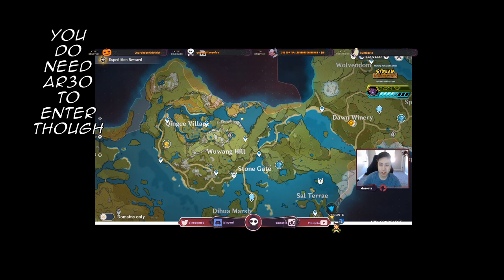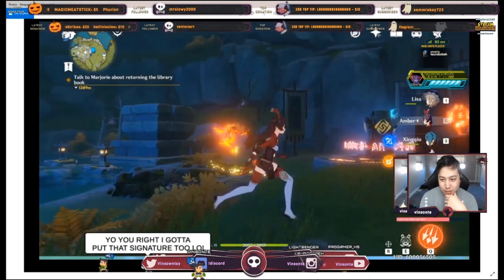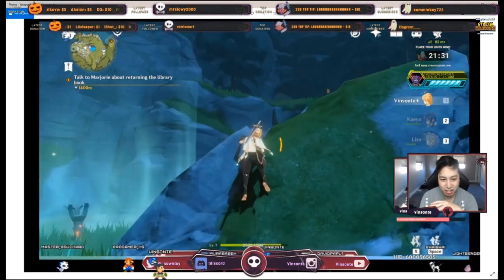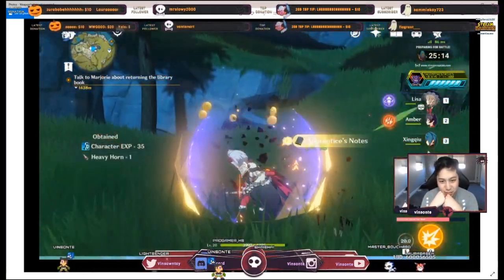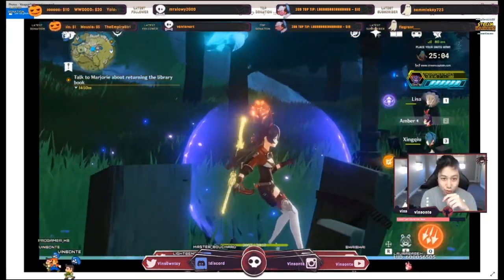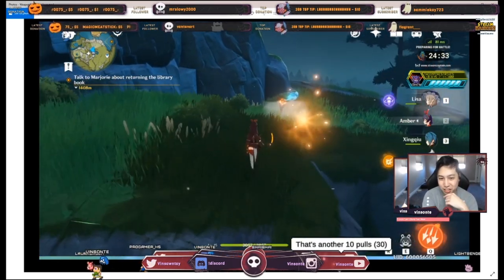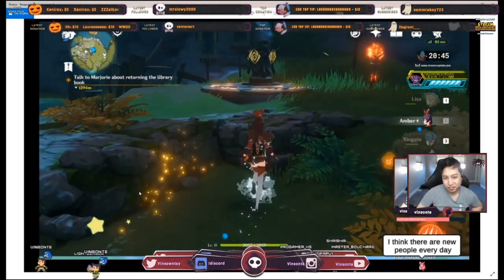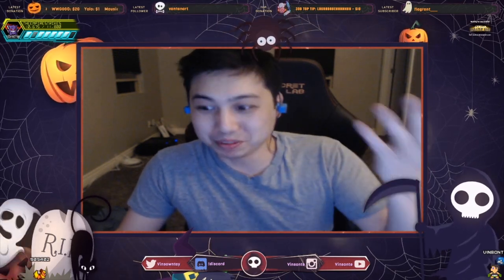How To Unlock Hidden Palace of Zhou Formula - Genshin Impact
This needs AR 30 though. Don't mind the small resize for the intro. LOL